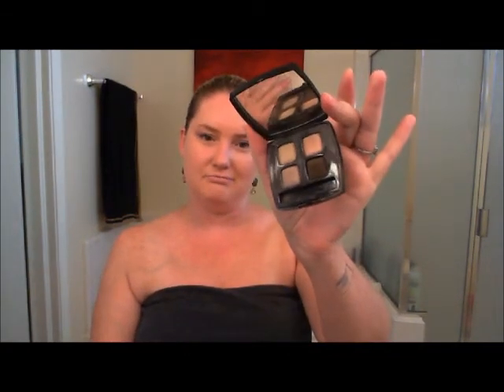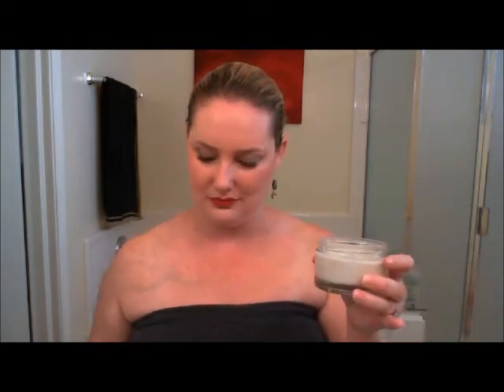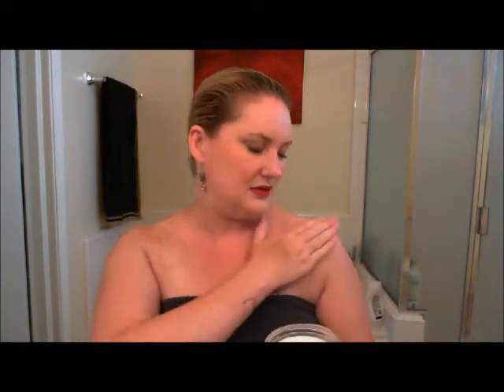5 Fall Makeup Faves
The Beauty Bartender shares her five favorite fall makeup items.